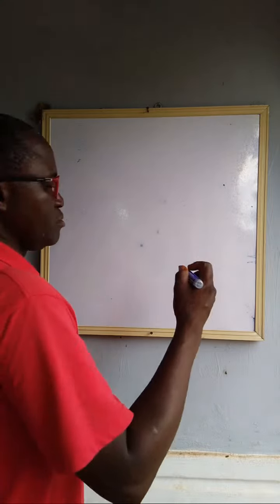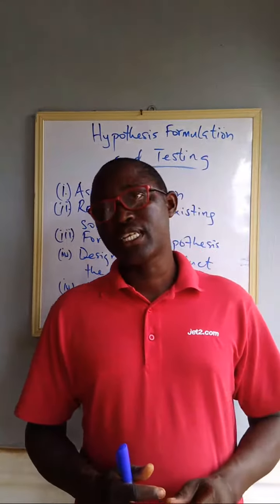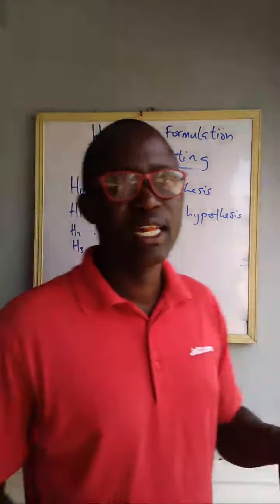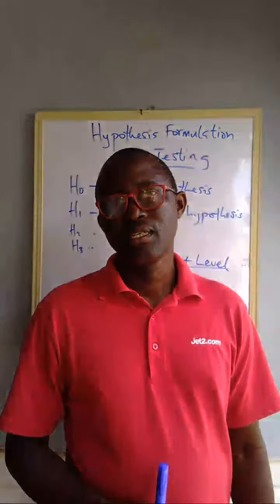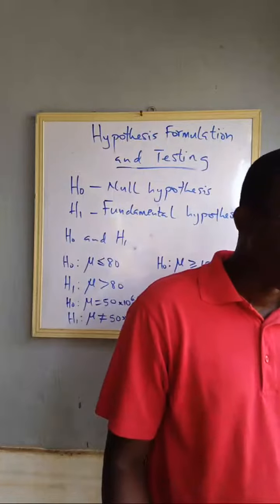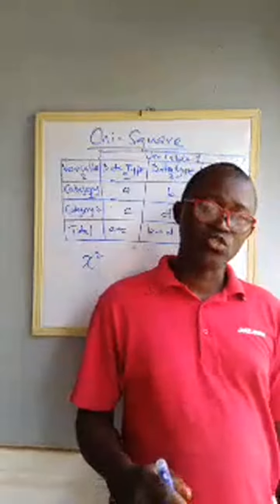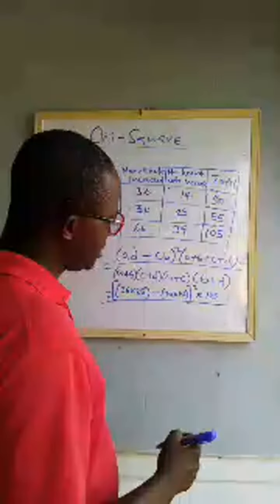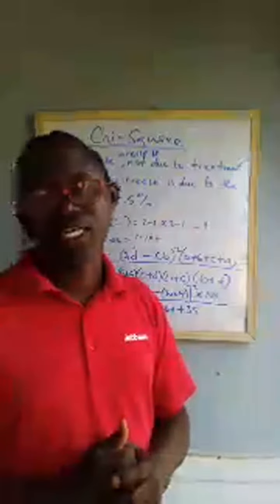Formulating HYPOTHESIS in RESEARCH | Chi-Square Example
How to formulate hypothesis. Chi-sqiare test.